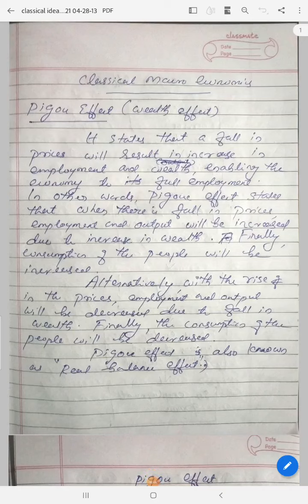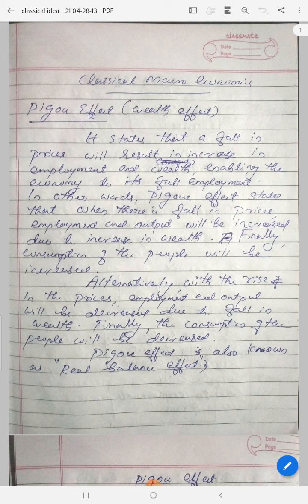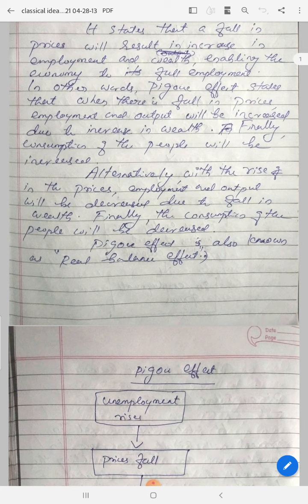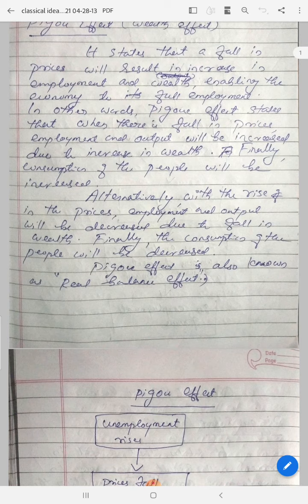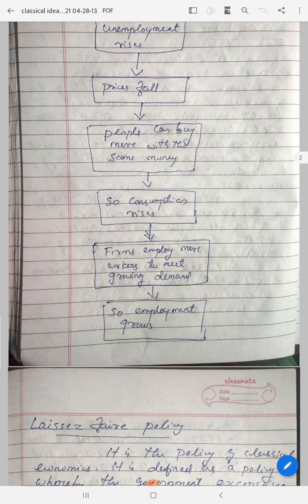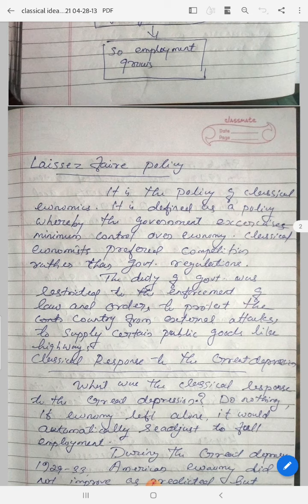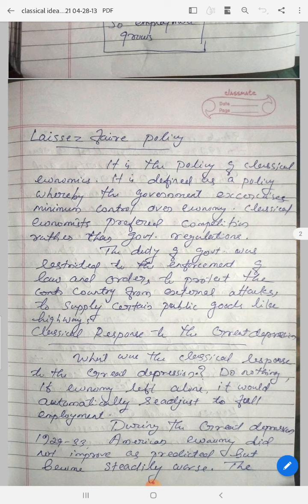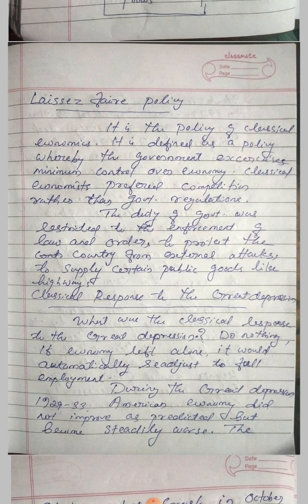Piguet effect and laissese Faire policy